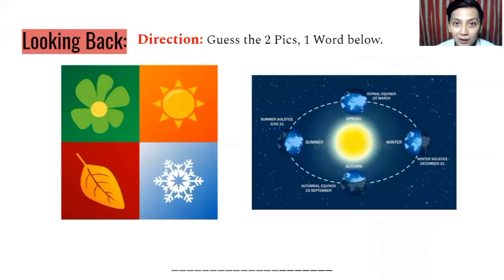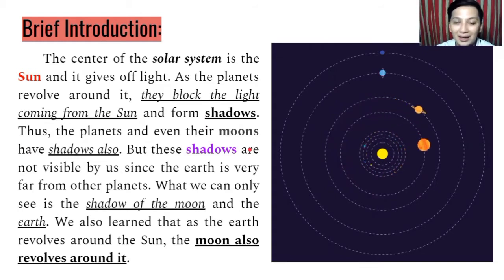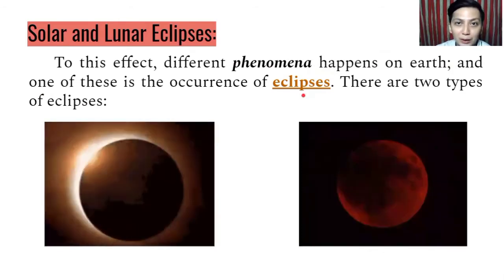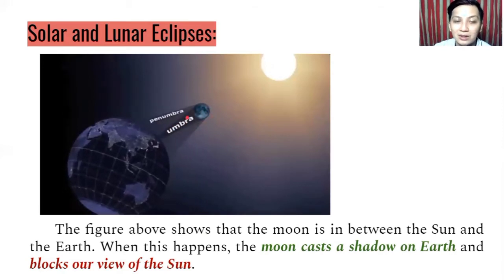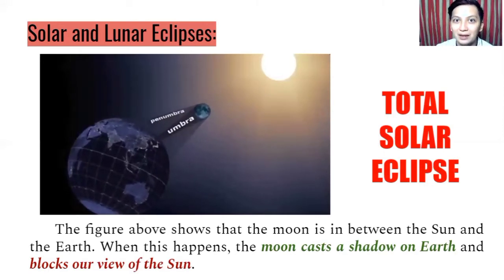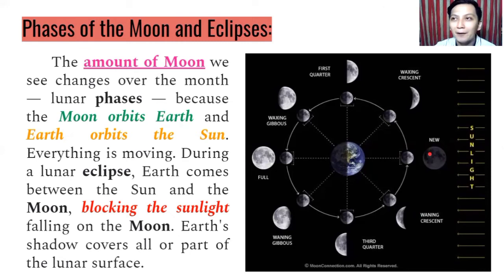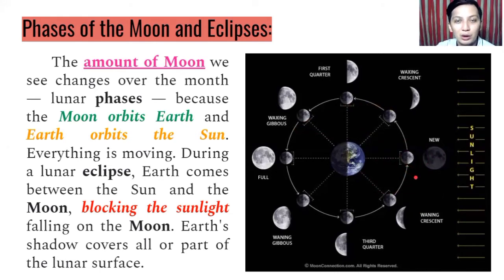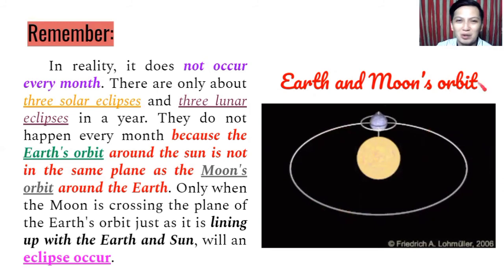Science 7 Quarter 4 Week 6 | ECLIPSES and Phases of the MOON | MELC Based Video Learning Material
Supplementary Learning Material that will help you to learn

● Lesson 1 –  How Do Eclipses happen?  and Phases of the Moon

Do not forget to answer your module in Google classroom after watching our Video lesson material for Q4 Week 6. Do your performance task as well.